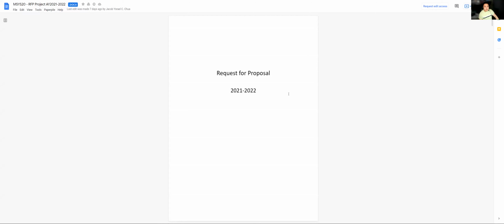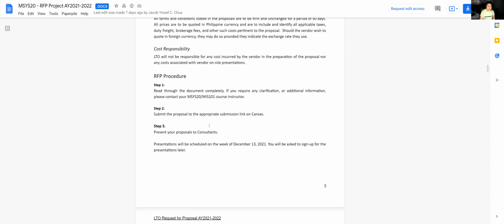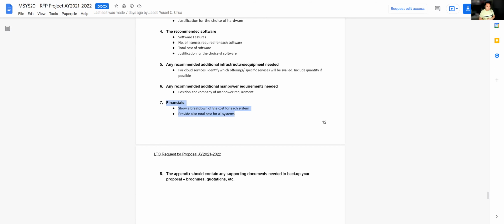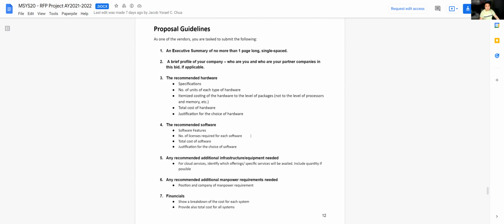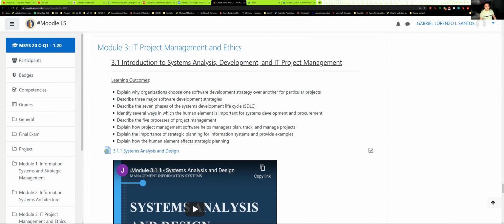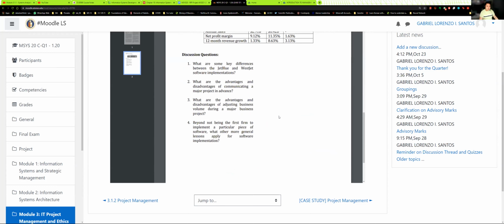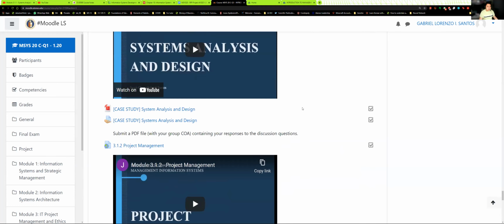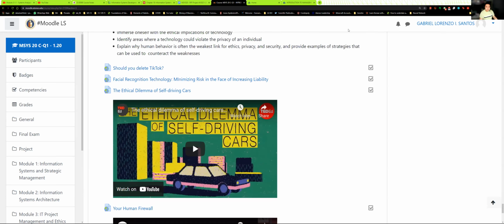2122 MSYS 20 (A): 10/25 Synchronous Session